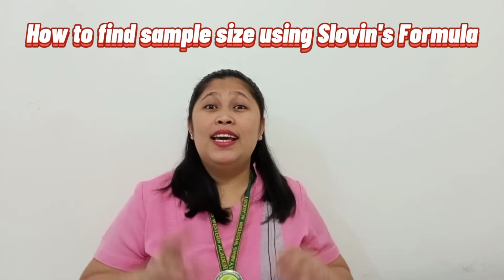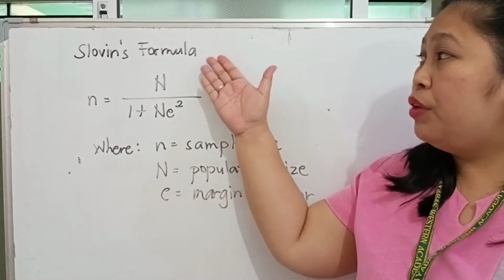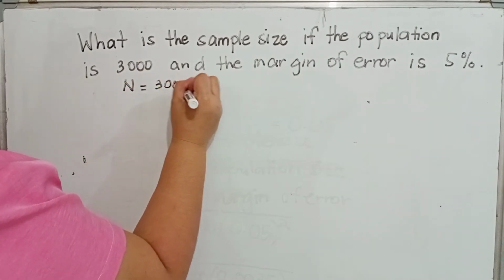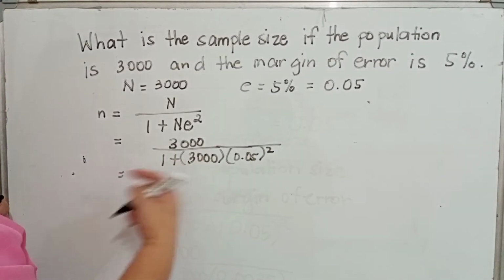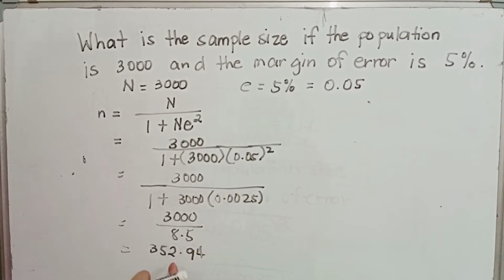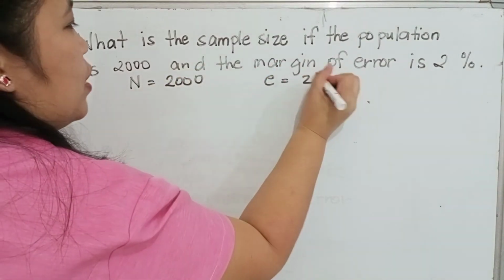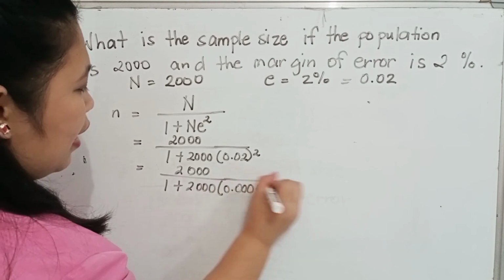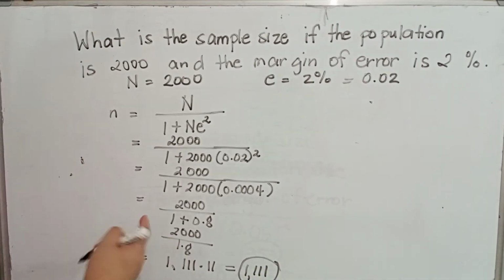Sample Size by Slovin's Formula_MATH 7